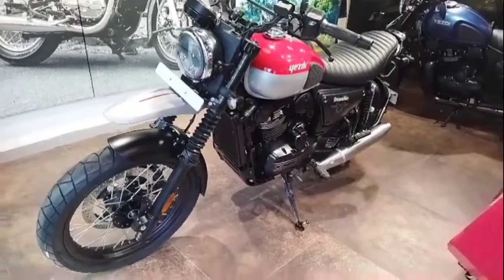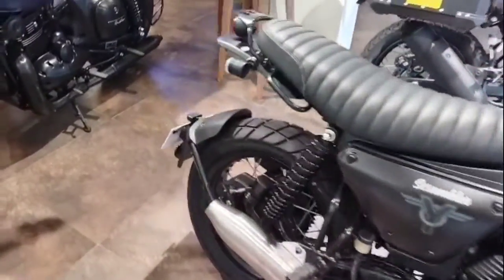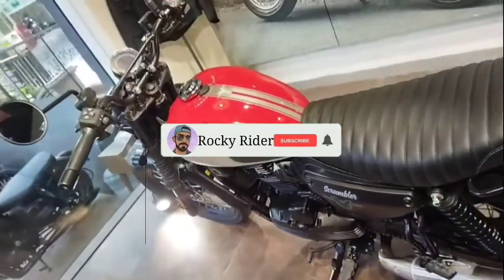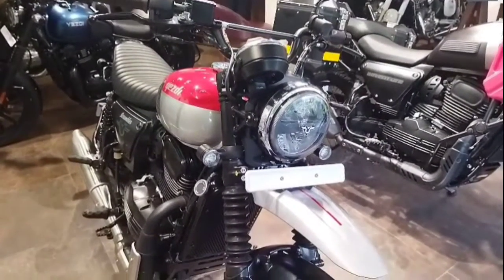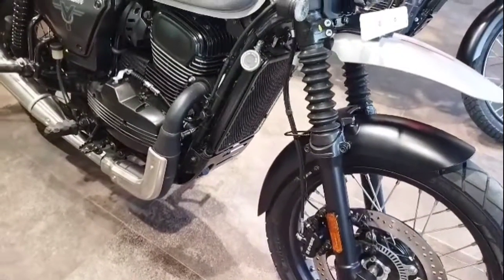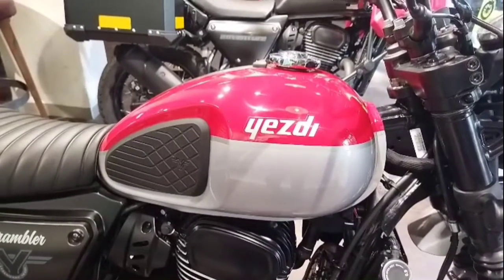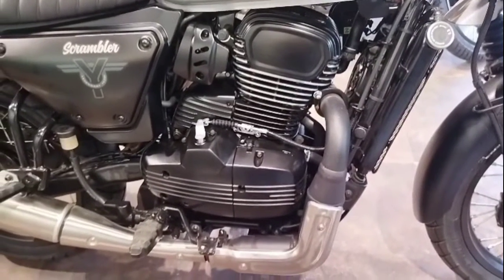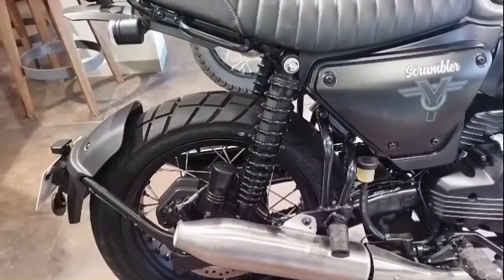Yezdi scrambler full review in tamil